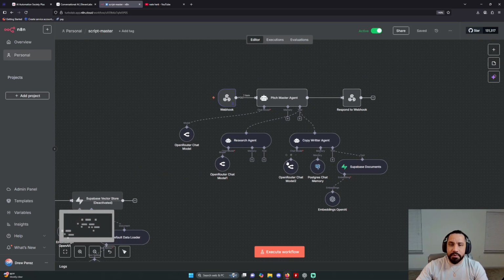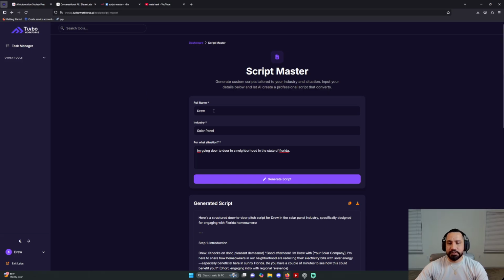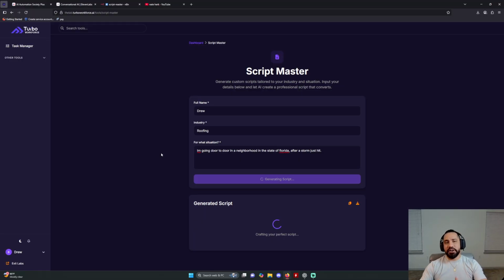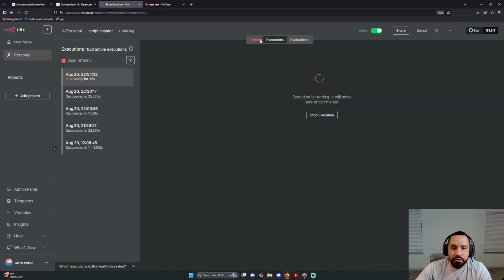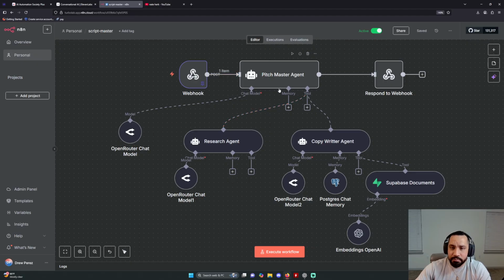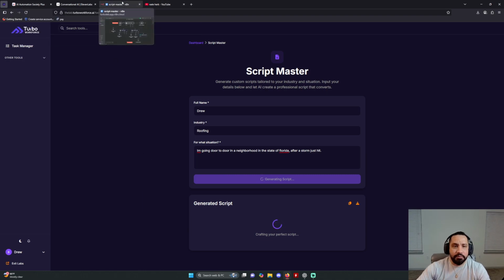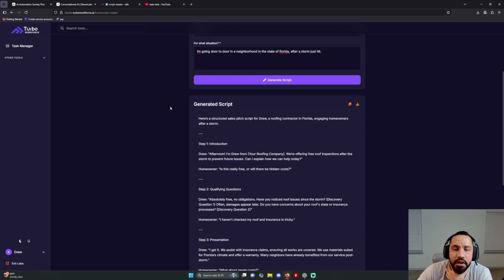I Tested N8N for a Week | Here's What Happened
Are you wondering what is N8N and why so many businesses and agencies are using it? In this video, I’ll break down what N8N is, how it works, and how I use it inside my AI automation agency to streamline workflows, connect apps, and save hours every single week.

💡 If you’ve been curious about automation tools, integrations, or how AI fits into building a smarter business, this video is for you.

Why agencies and entrepreneurs love N8N

Real-world examples of using N8N in an AI automation agency

How you can start experimenting with automation today